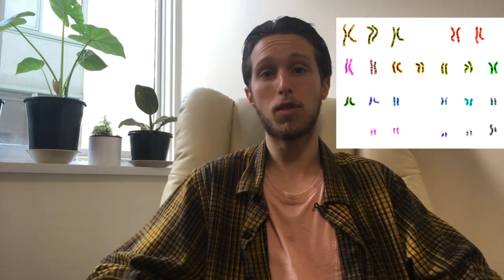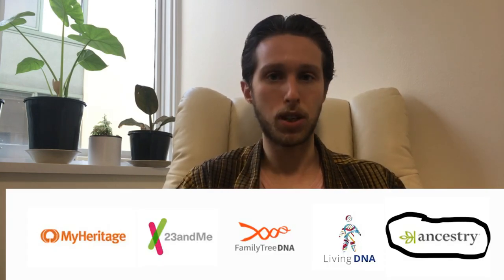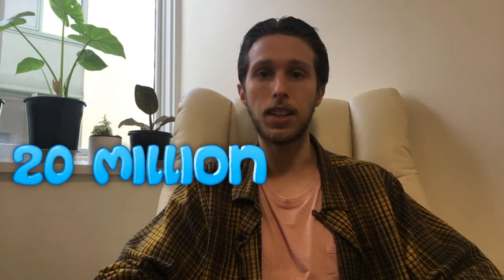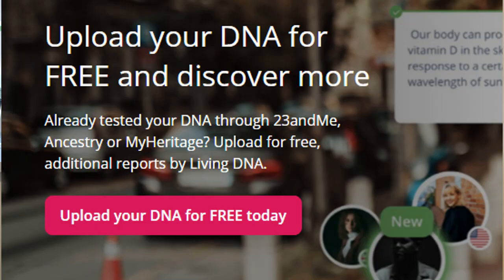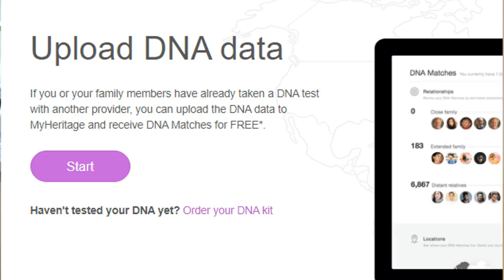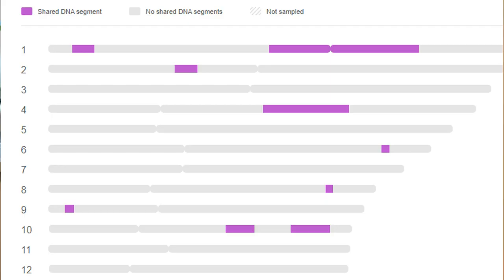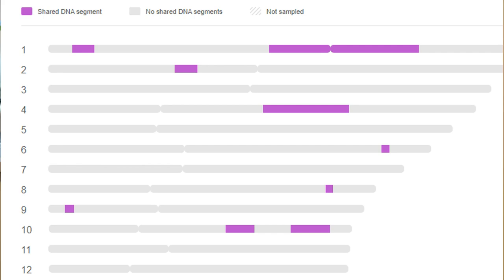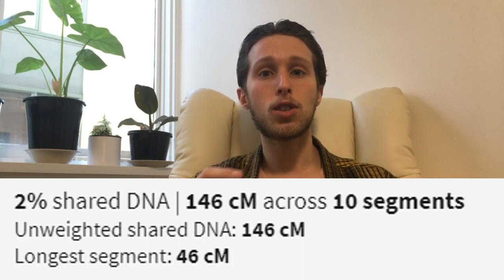Basics of Autosomal DNA Testing for Ashkenazi Jewish Ancestry | Genealogy is Fun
Are you thinking of taking, or have you recently taken a DNA test, and had it come up with Ashkenazi Jewish ancestry?

I'm Yonah Paley, a professional genealogist. And on today's episode, I'll be taking a look at the basics of DNA testing for Ashkenazi Jews.

- Where to Test?
- Who To Test?
- Learning to Live with Endogamy